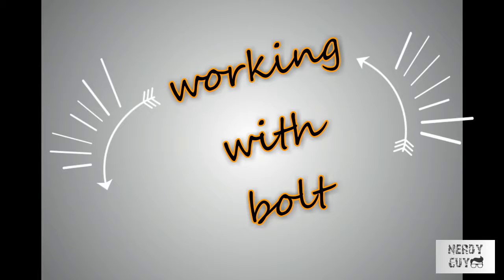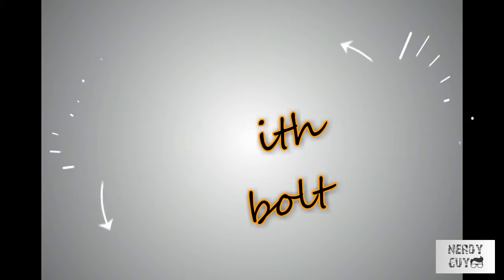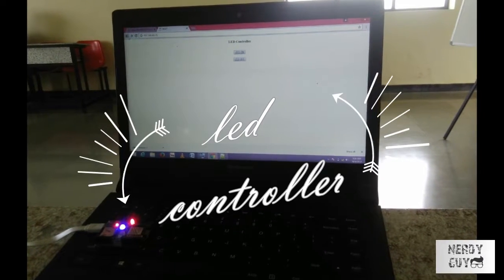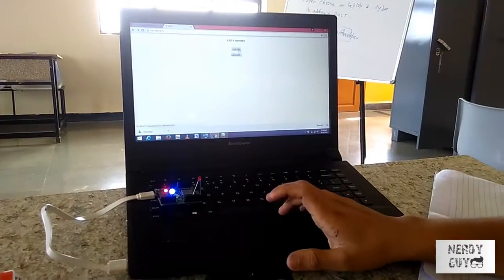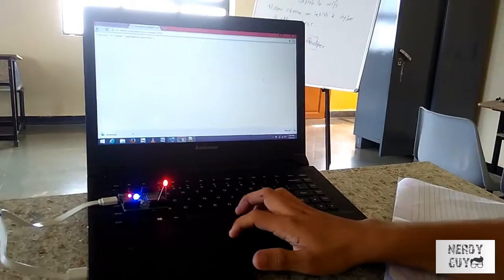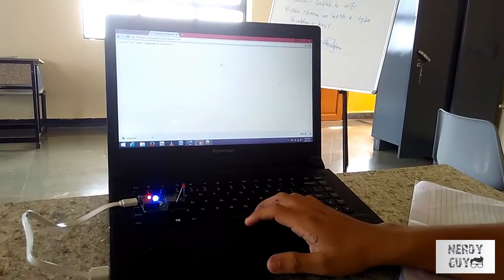Internet Of Things (IOT) - Bolt Platform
To Know More About Bolt Platform
The Internet of Things (IoT) is a system of interrelated computing devices, mechanical and digital machines, objects, animals or people that are provided with unique identifiers and the ability to transfer data over a network without requiring human-to-human or human-to-computer interaction.

Bolt Platform
Bolt is an Internet of Things platform (Hardware +Cloud) for enterprise ready IoT products and solutions.

Build Faster With Bolt Card
With Bolt's incredibly small yet highly functional prototyping board and intuitive product building experience your ideas can be rapidly prototyped within days with minimal cost and manhours. Simplified APIs let you setup and manage your devices with minimal effort and time.

Develop mobile applications with ease
Now develop mobile application for multiple platforms within just a few hours. Build your customized UI with simple scripting languages such as html/CSS and interface the GPIO pins using Bolt API. You can also control multiple Bolts through a single application using our patent pending libdiscovery protocol.

Control & Monitor with Bolt Cloud
With Bolt Cloud platform, you can now monitor and control your devices from anywhere in the world and with pre-built data visualization service convert your data into truly useful intelligence. Sharing your dashboard has never been easier with User Access Management system built into Bolt's Secure Cloud platform. Do more with Bolt Cloud such as receiving last alive time stamps, current state of the device and push Over-the-air updates to your Bolt through the Cloud Control Panel.

Scale With Ease
Bolt ecosystem is built with scalability in mind. Built to be scalable with minimal intervention, remove all bottlenecks to your growth. Bolts seamlessly integrate onto the cloud through a simple authentication system, letting you add as many Bolts as you want, when you want. Automate your Bolt clusters through Bolt Cloud in just a few clicks. With our flexi-pay system pay only for the bandwidth your Bolt network consumes.

Bolt Failsafe Mode
Reliable internet connection is a myth. But with Bolt your IoT can still function without "Internet"! The genius behind this is the Bolt Failsafe Mode, where the Bolt Card turns into a local server letting you control and monitor your device in a local environment. Any data generated during the outage is stored safely on the onboard memory and when the internet is back, its immediately uploaded to Bolt Cloud.